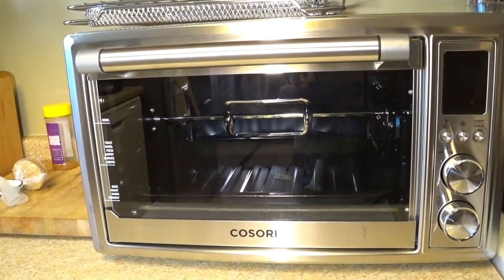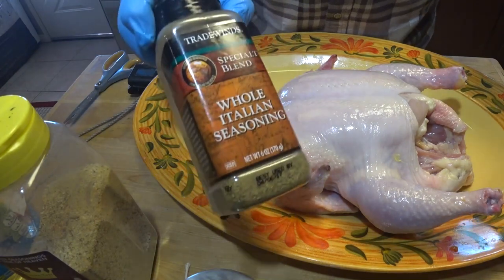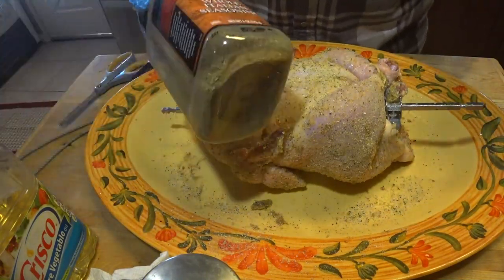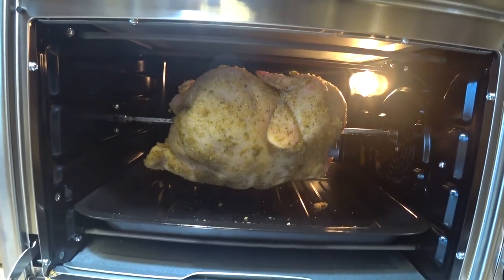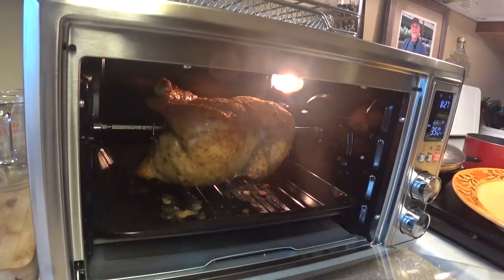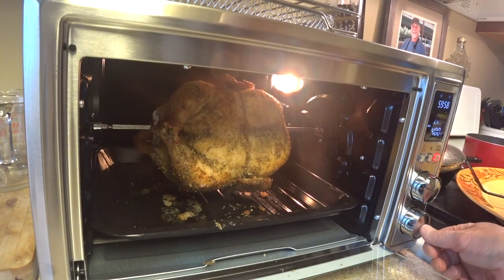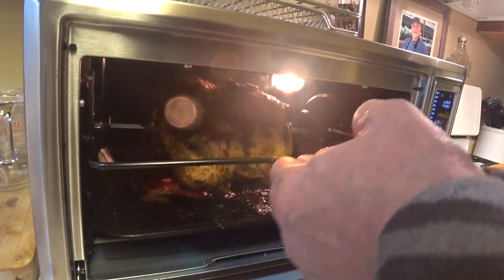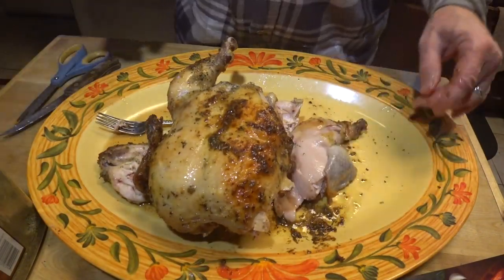Rotisserie a Whole Chicken on the Cosori Air Fryer Oven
Since our old toaster oven "accidentally" fell off the kitchen counter we replaced it with the Corsori Air fryer Oven. First cook, rotisserie chicken.